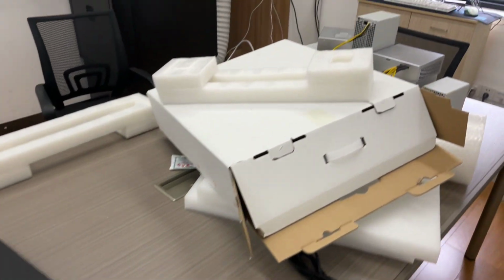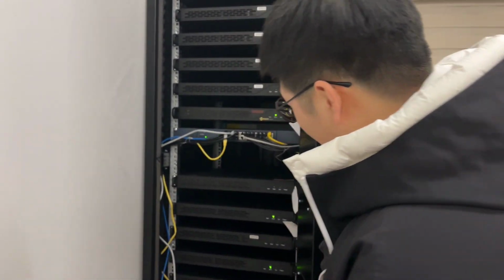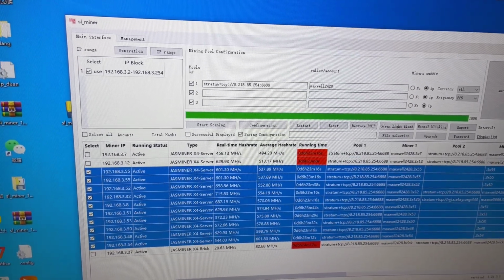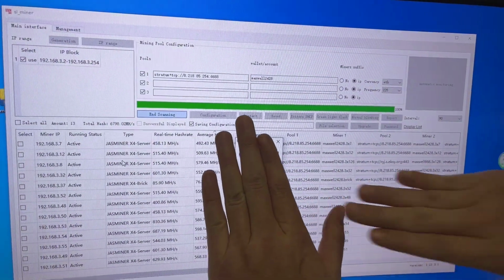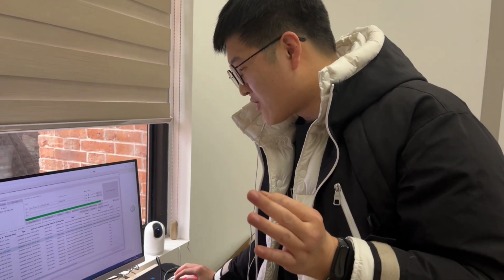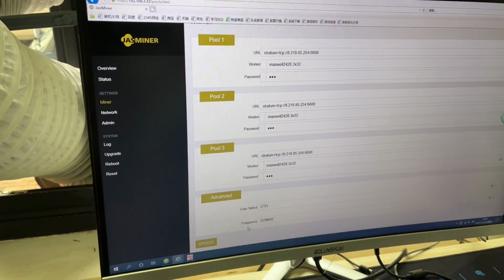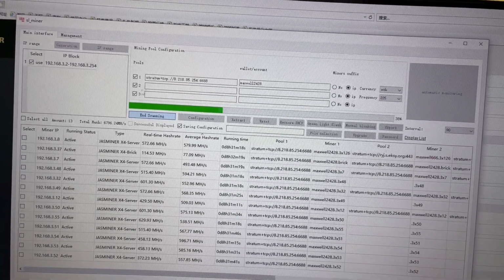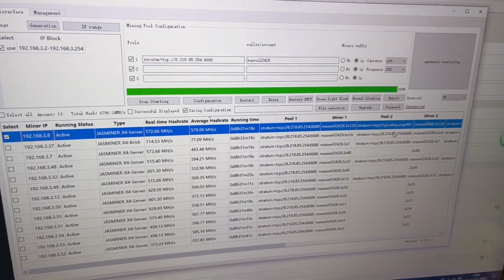[Full Tutorial] How to Set Up Jasminer X4 and Frequent Questions Q&A